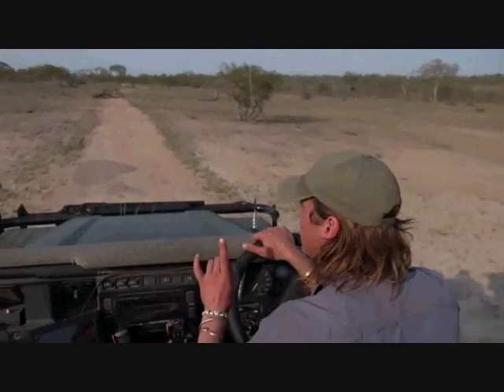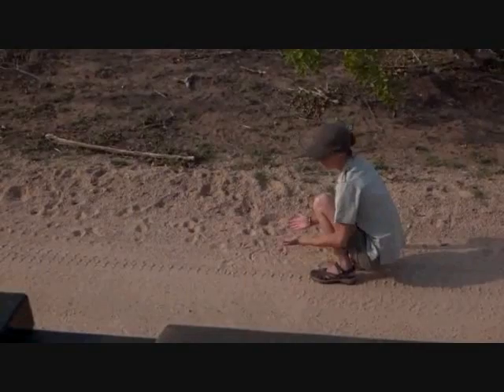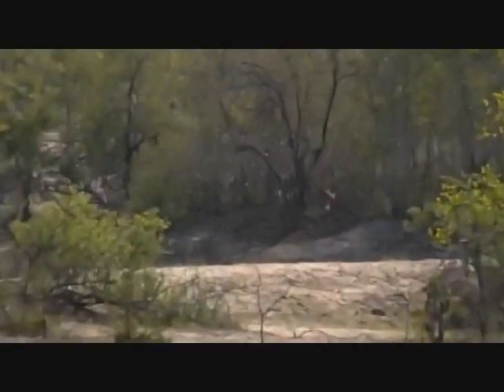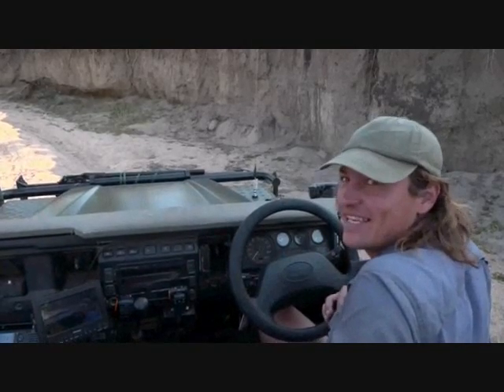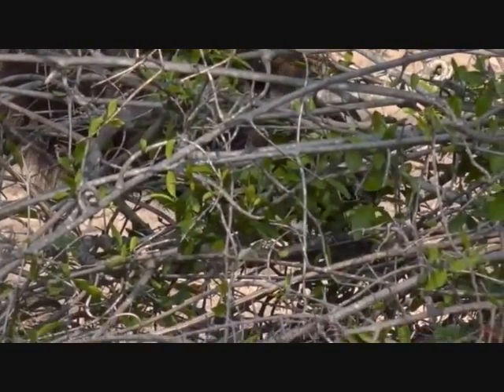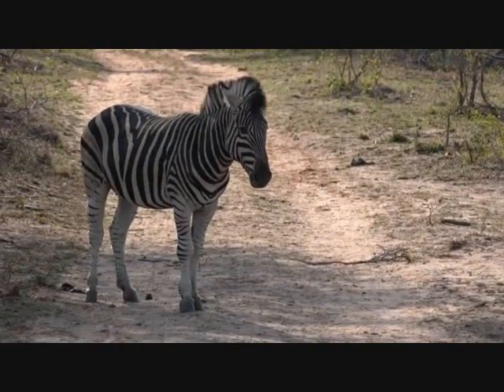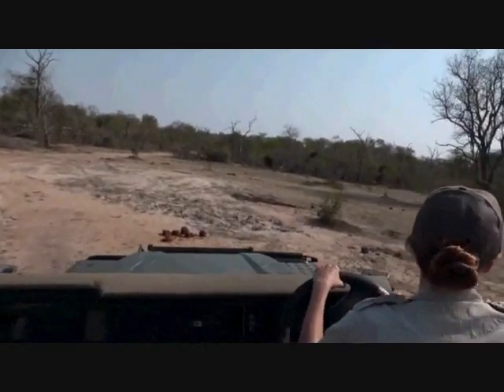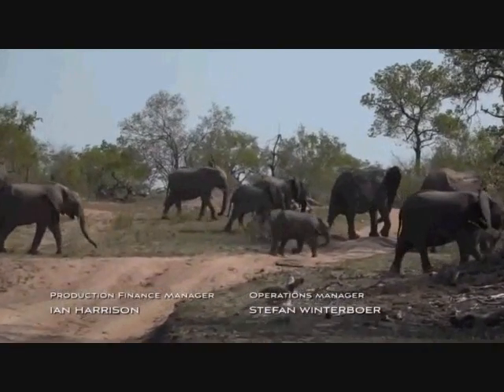Pt 2 Wild Earth Live Sunrise Safari Drive at 7:00 AM on Oct 16, 2016